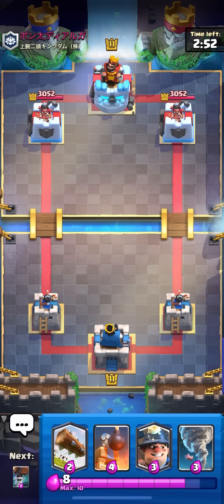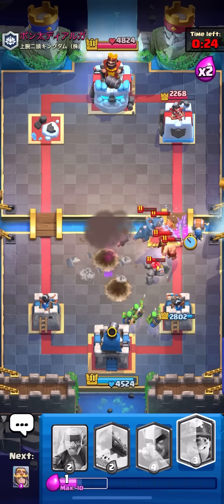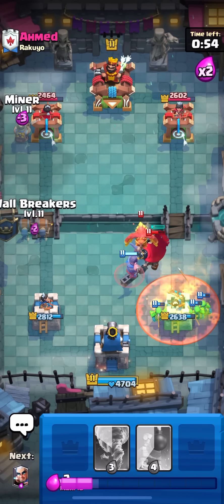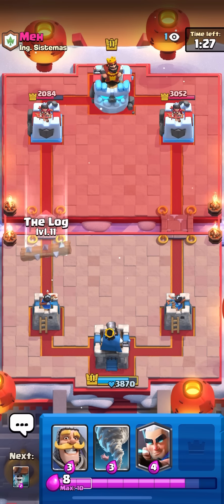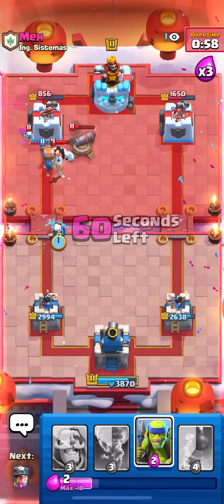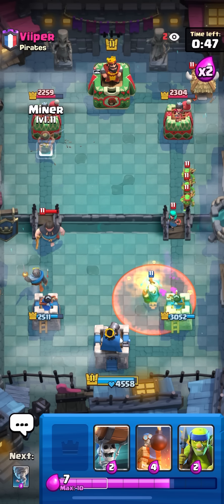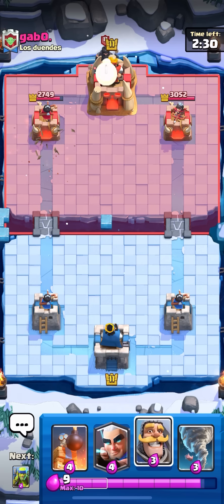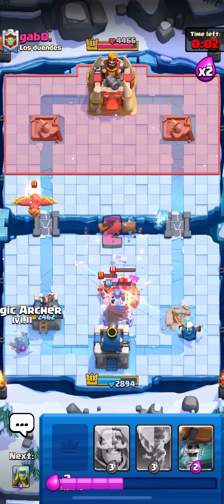The *HIGHEST* Skill Deck of All Time - Clash Royale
Hello guys in todays video I am going to be playing the highest skill deck in Clash Royale, and giving a lot of tips on how to use this deck!